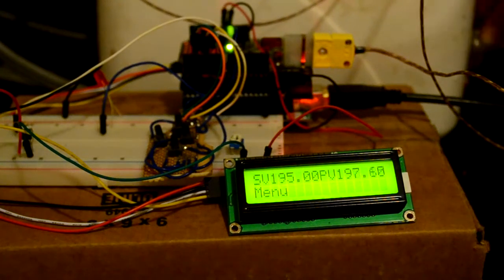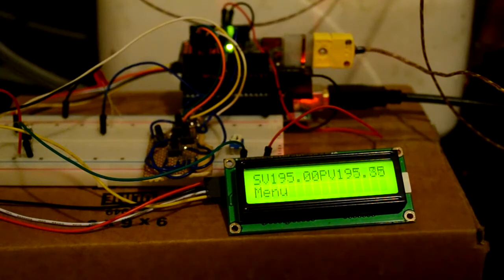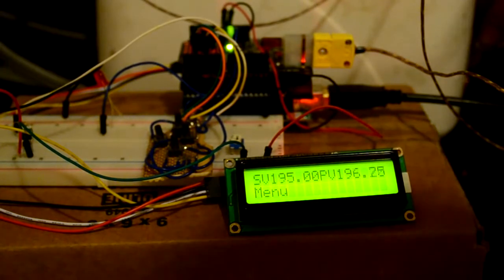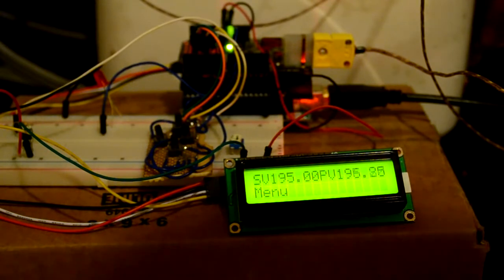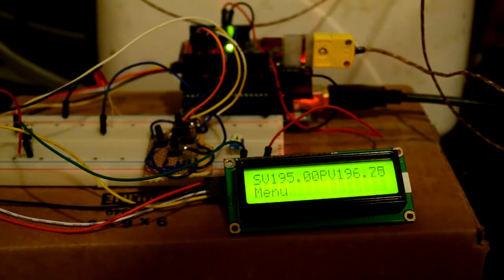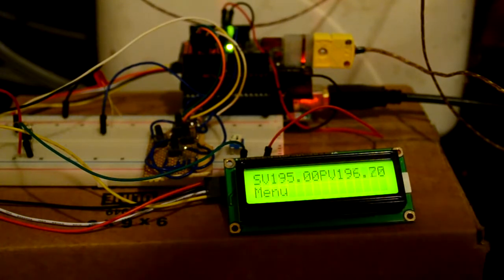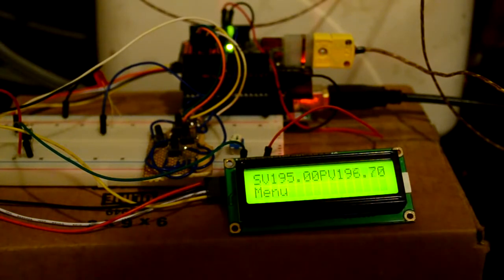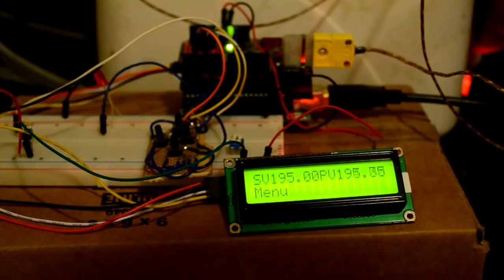Arduino PID controller - tested on a toaster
I built a Arduino based PID controller for use in espresso machines for greater temperature stability. This is the breadboarded prototype.